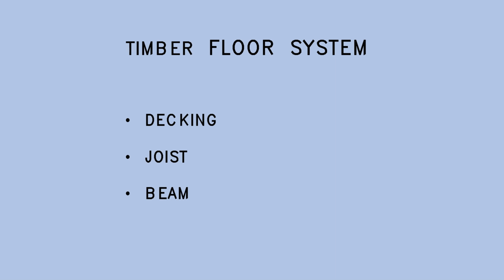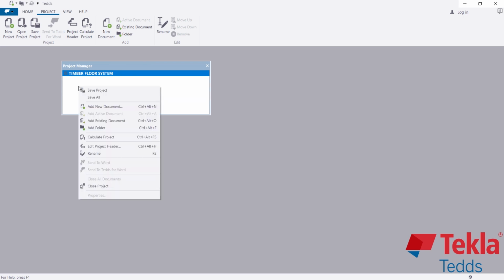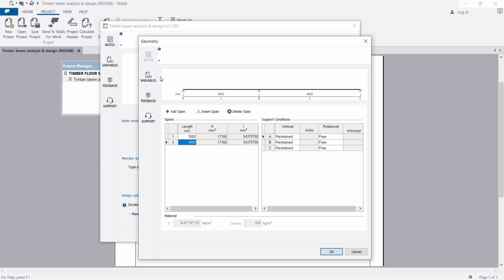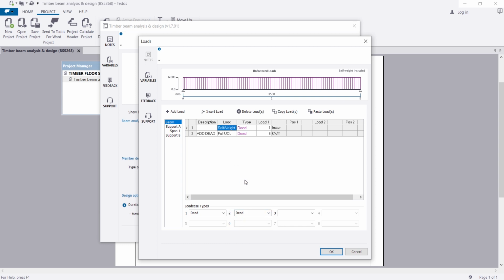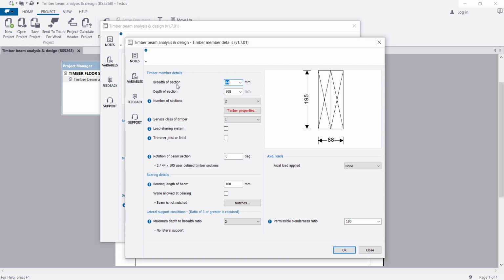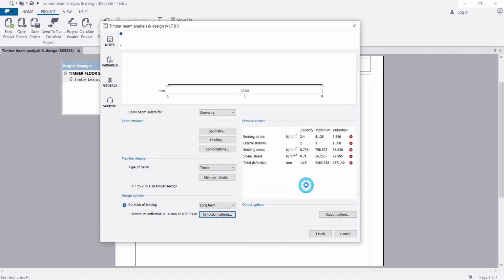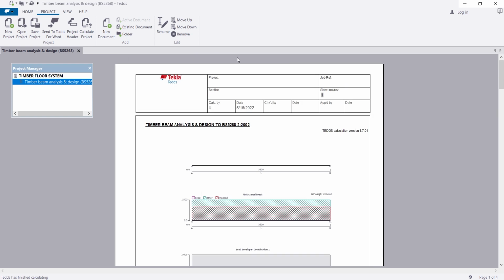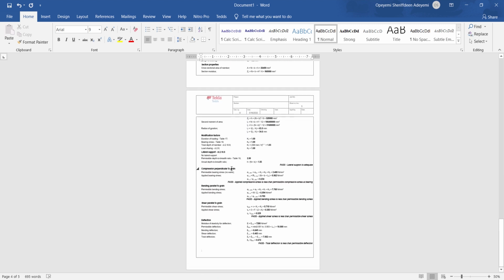Timber Joist Analysis and Design - TEKLA TEDDS Calculation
In this video, Timber joist analysis and design are explained with a detailed step-by-step guide on how to run a full design on TEKLA TEDDS. TEKLA  TEDDS is an automated structural analysis and design software.

0:00 Introduction
1:20 Component of a timber floor system
7:10 Loading and Analysis
20:05 Member selection
23:32 Result preview
28:52 Extracting calculation sheets
32:32 Export to Microsoft Word